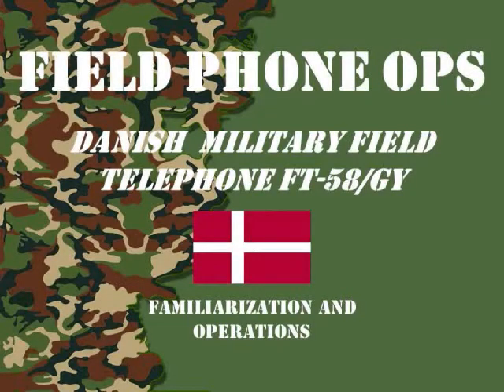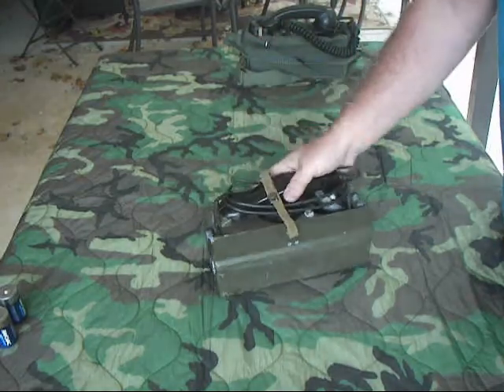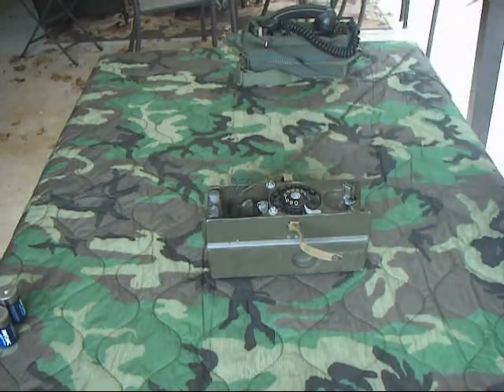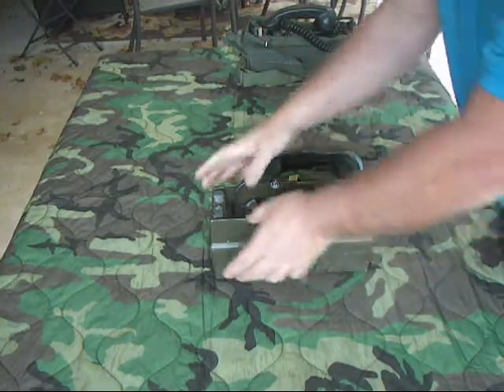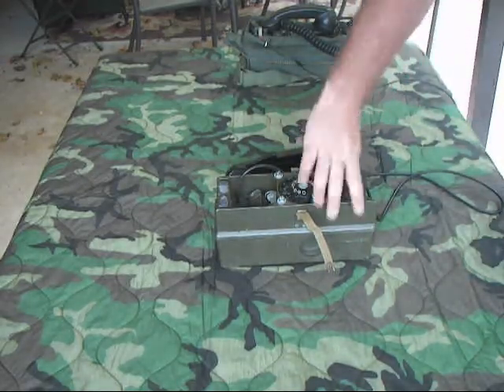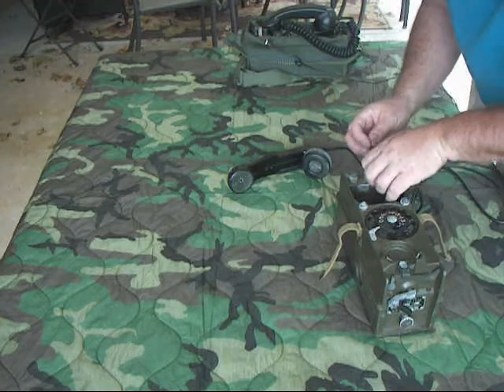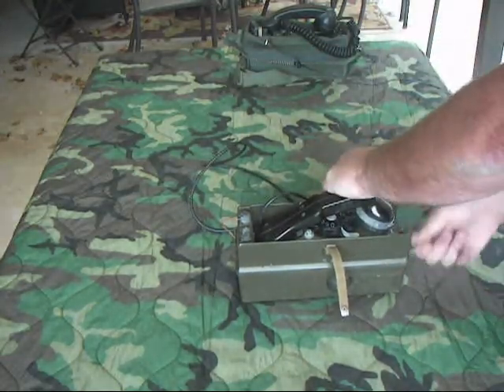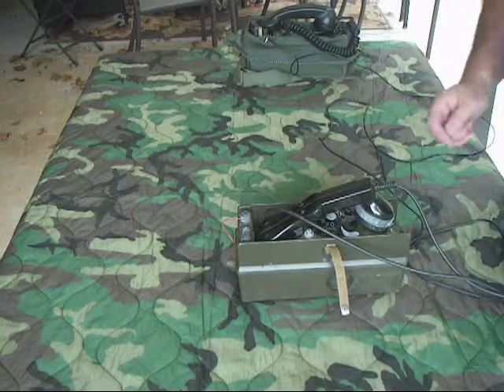FIELD PHONE OPS: Danish Military FT-58/GY Field Phone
Danish Military FT-58/GY Field Phone Familiarization and Operations